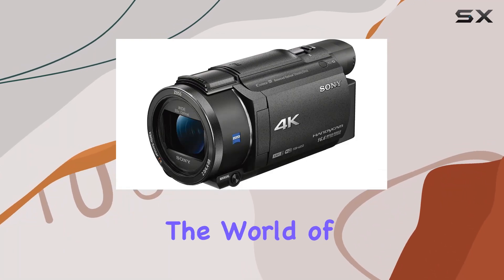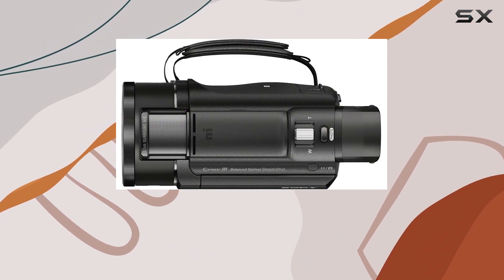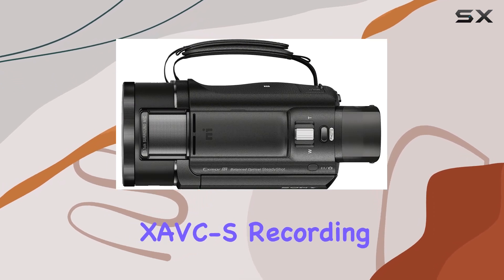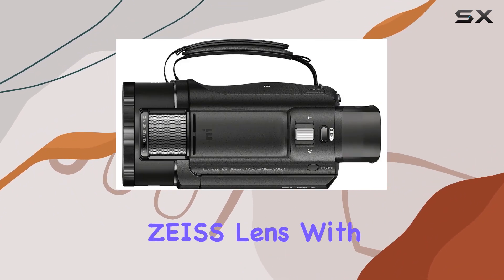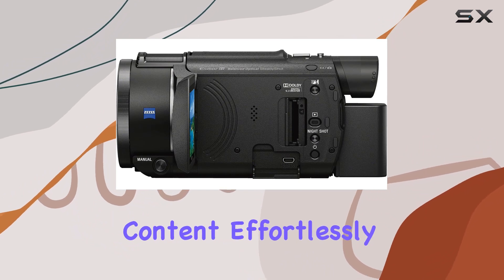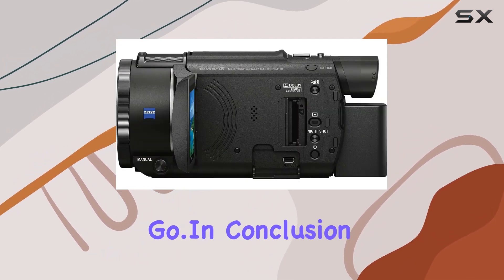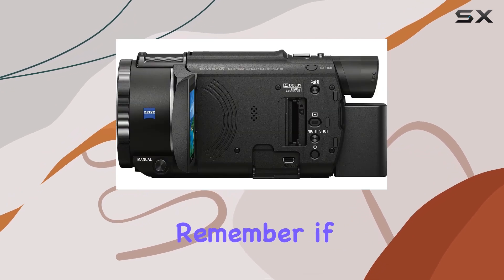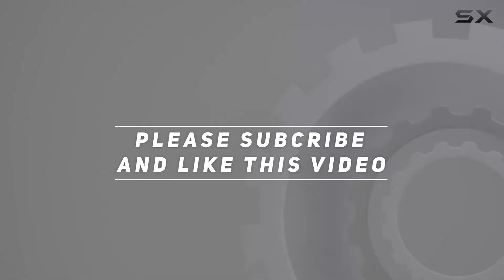Capturing Moments in 4K: Sony FDRAX53/B Camcorder Review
0:00 Intro
0:06 Review

Things that we mentioned in this video:
Sony FDRAX53/B 4K HD : B07BGCQXKN